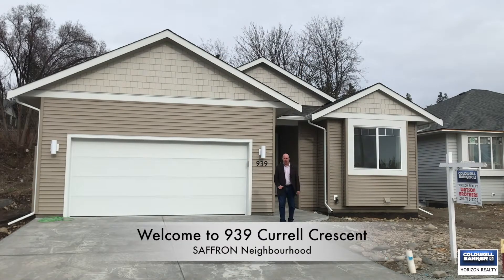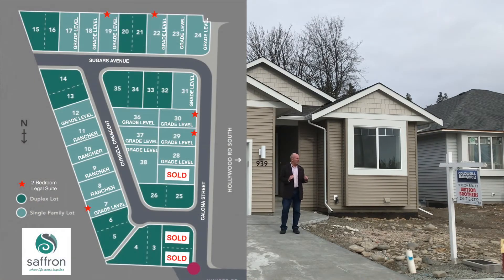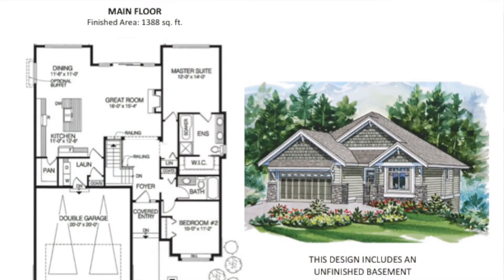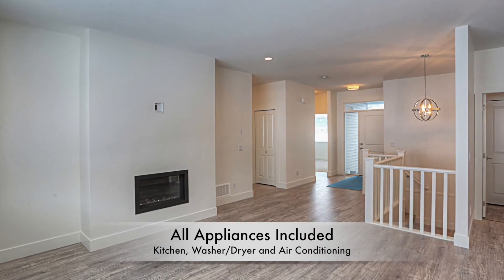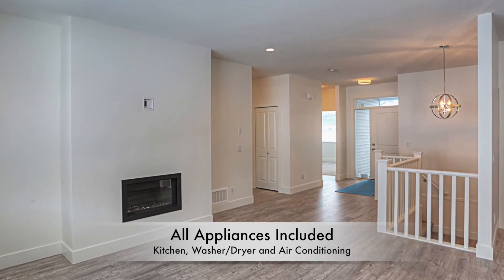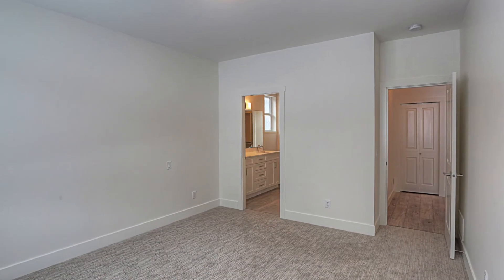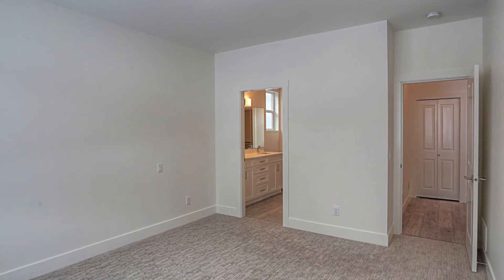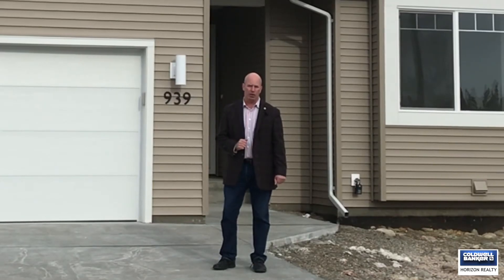WATSON BROTHERS - Welcome to 939 Currell Crescent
939 Currell Crescent - SAFFRON Neighbourhood
(Rutland South) Kelowna, BC
WATSON BROTHERS, Coldwell Banker Horizon Realty